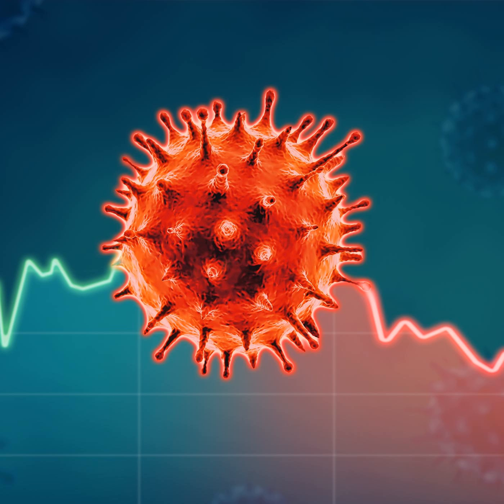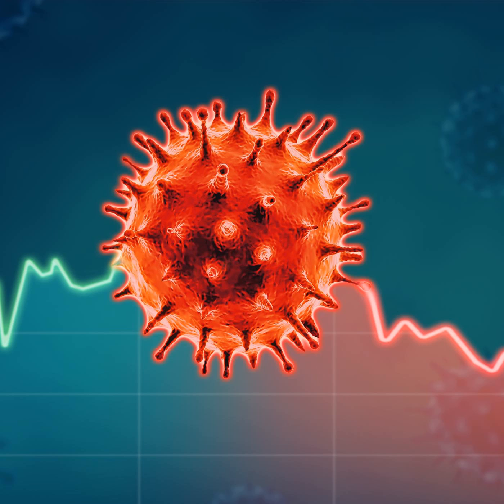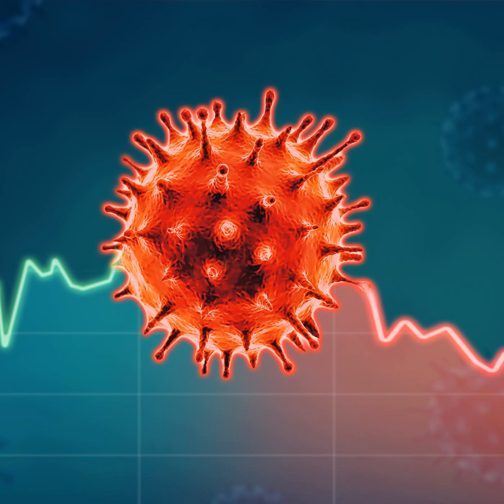COVID-19: An Update on the Current Situation with Michael Ison, MD, MS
Today we are sharing a recent Northwestern Medical Grand Rounds presentation called "COVID-19: An Update on the Current Situation". This talk was given at Northwestern Medicine on March 17, 2020 by Dr. Michael Ison, professor of Medicine in the Division of Infectious Diseases and Professor of Surgery in the Division of Transplant Surgery at Northwestern. He discusses the virology and epidemiology of COVID-19 as well as predictors of patient outcome and strategies to manage patients with the infection.